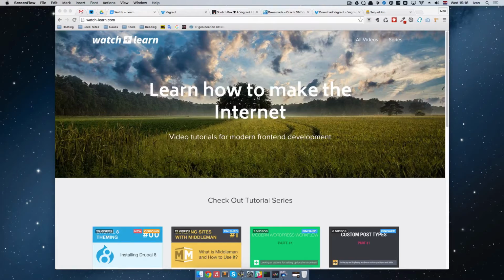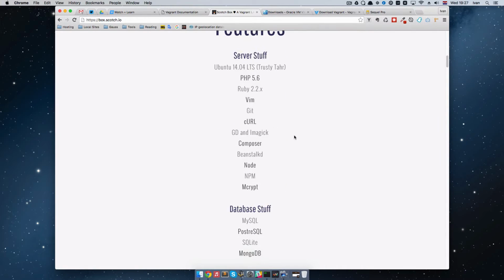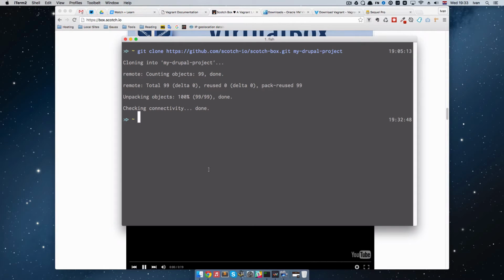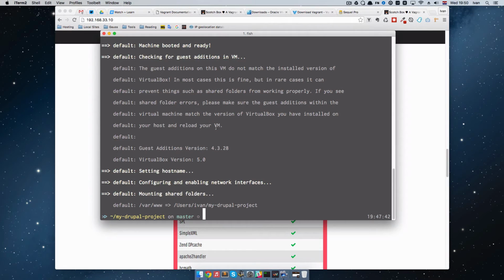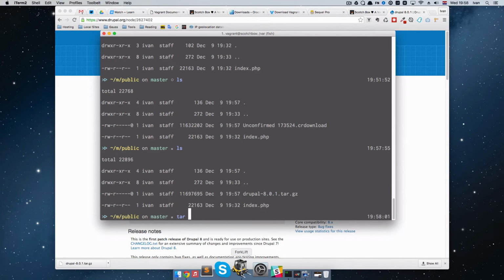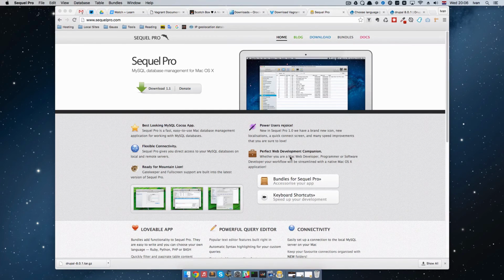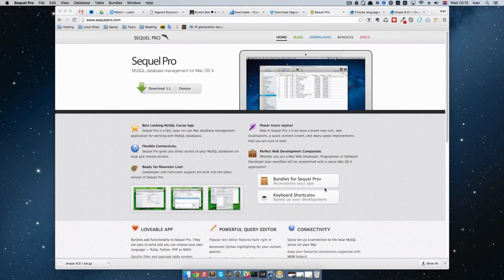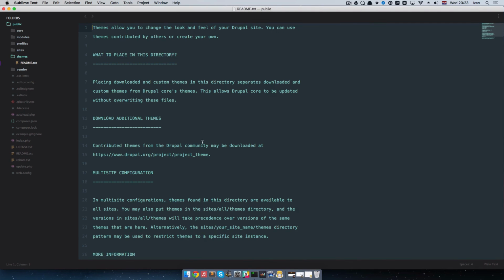Local Development With Vagrant - Part 01 - Setup, Scotch Box, Drupal, Database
In this episode of Local Development With Vagrant I'm going to show you how to install Scotch Box for Vagrant and then setup Drupal 8 site on it.

Vagrant is an app for creating development environments that suit the needs of the app or web site that you are building. In this tutorial we are not going to learn how to make your own special environment, but we are going to use already made one. A so called Vagrant box, in our case it's going to be Scotch Box

In this episode we are going to setup Scotch Box, create a database and install Drupal 8 on it. Thus creating our local environment for developing Drupal 8 sites and themes.